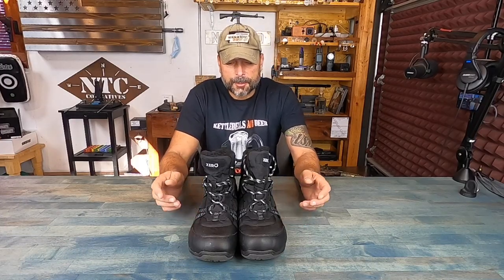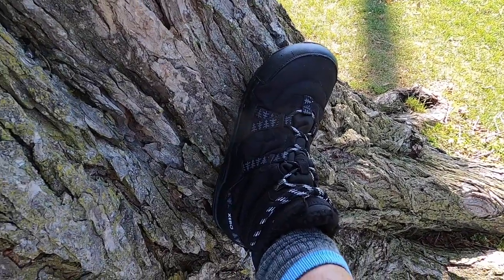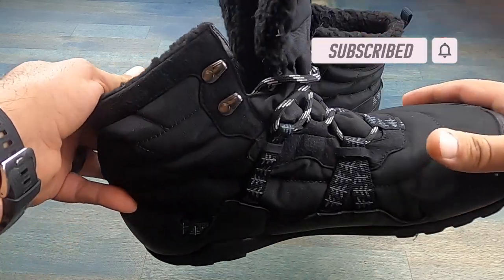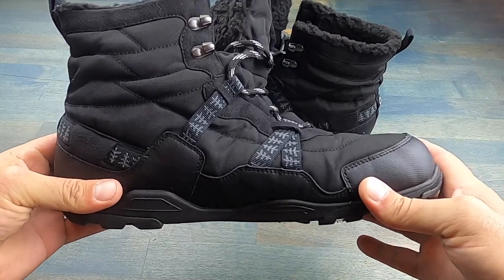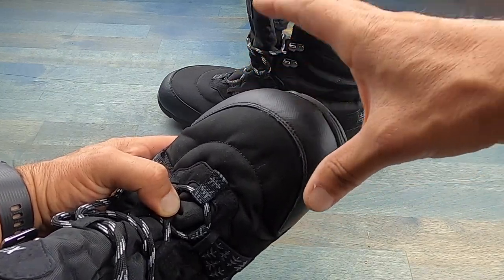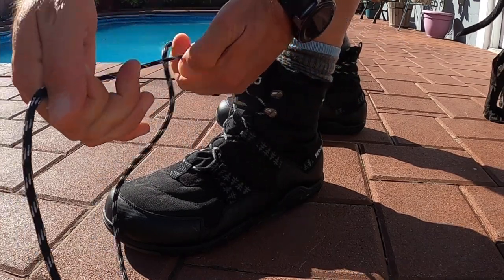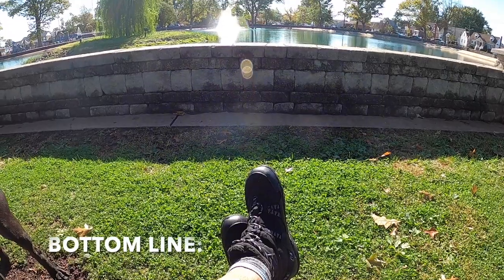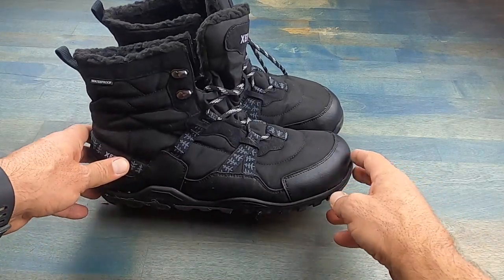Alpine Minimalist Winter Boot Review By Xero Shoes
This is a Xero Shoes review on waterproof minimalist shoes for winter. This alpine minimalist boot review is ideal to use as barefoot running shoes for winter. This minimalist trail shoe is an ideal snowshoe for barefoot hikers. These minimalist waterproof barefoot winter shoes work well for hiking and rucking. Review is done by Coach Helder.